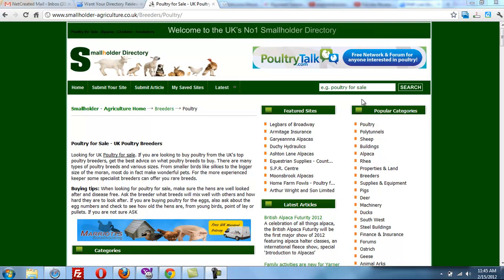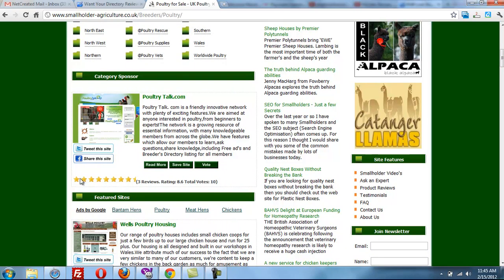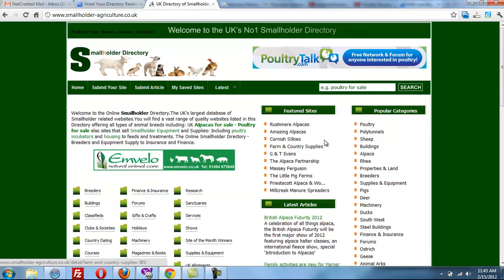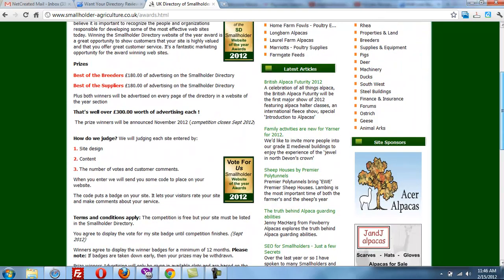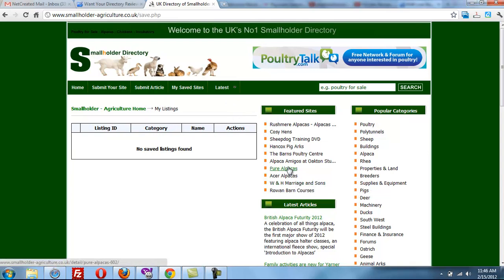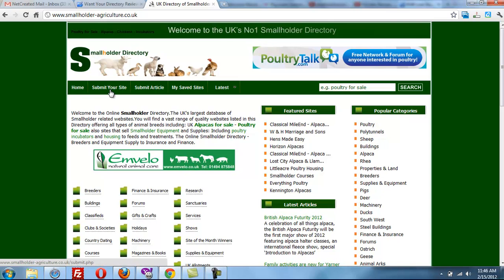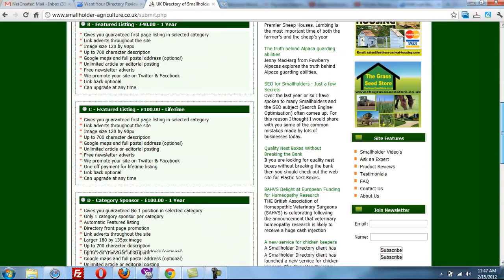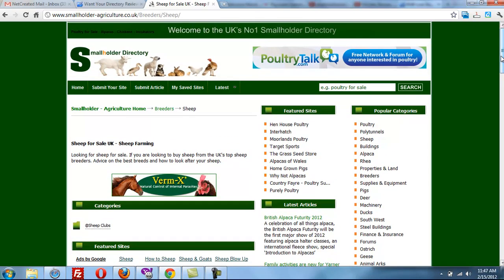Smallholder Directory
A wonderful niche directory using phpld